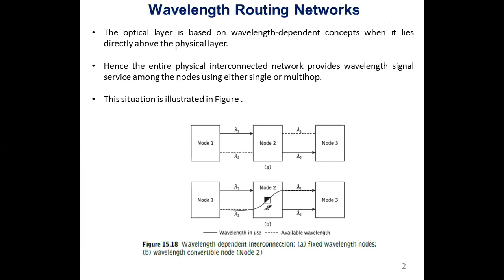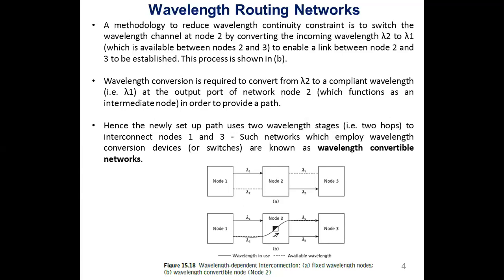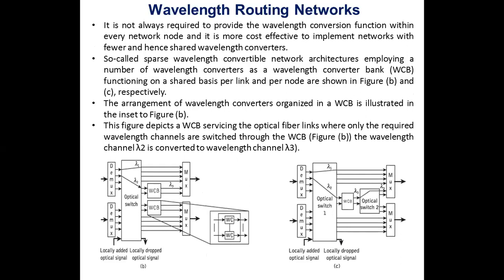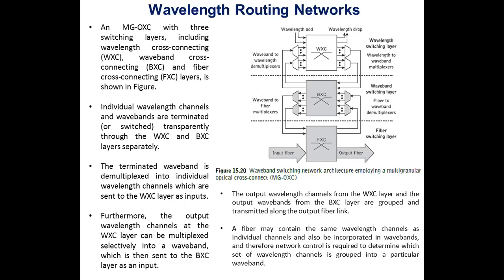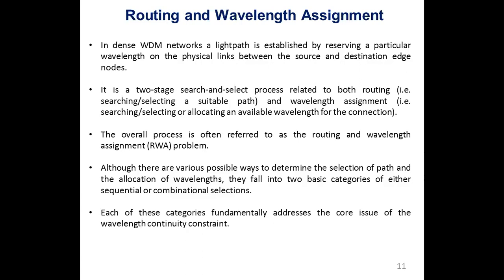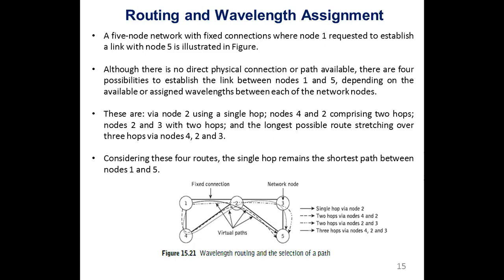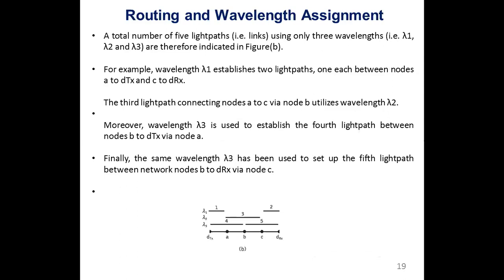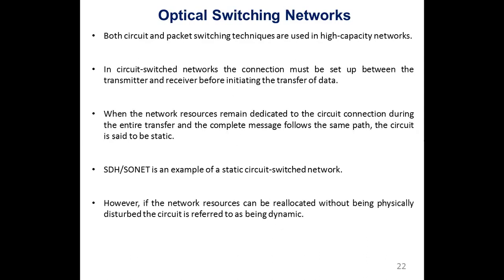ECE, FON, 15EC82, Module 5, Part5